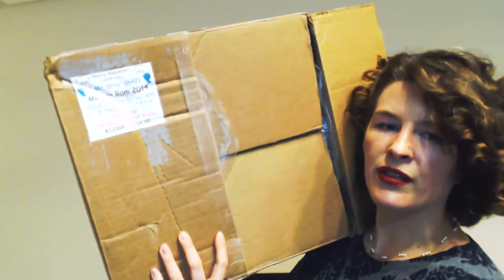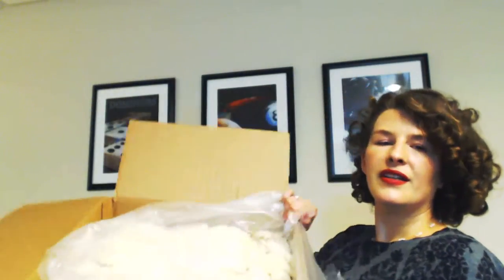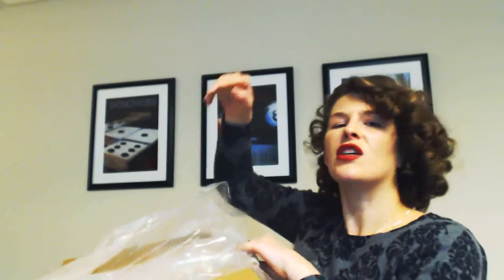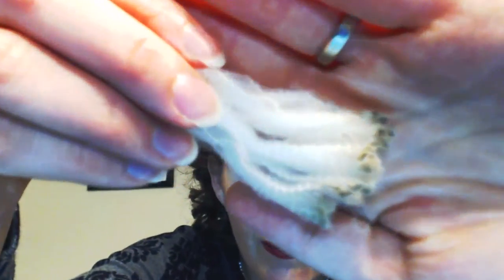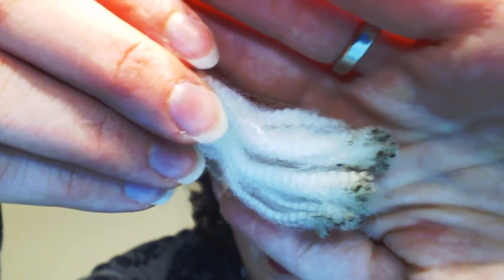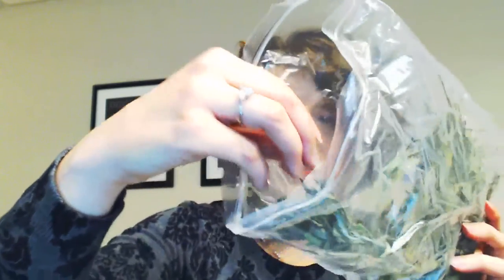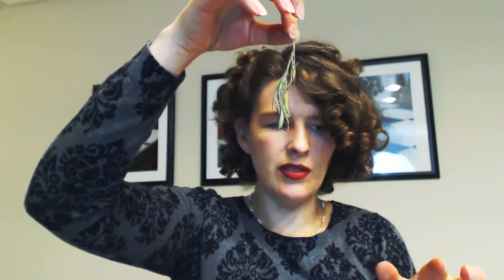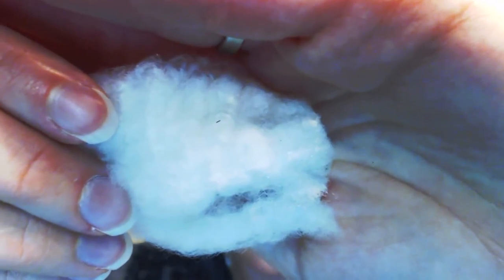Episode 3: Merino Wool - Fiber Talk - Expertly Dyed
Fiber Talk: Merino Wool

In this video, I talk briefly about merino wool and I discuss some tips for using this wool. These videos are meant to highlight and inform, not fully educate about each wool type. For all of the videos I post in this series, I have experience using the various wools, though my expertise will vary.

You can also check out a pretty convenient source book for various fibers, called: The Fleece and Fiber Sourcebook

Bunny: Monty
Puppy: Socket